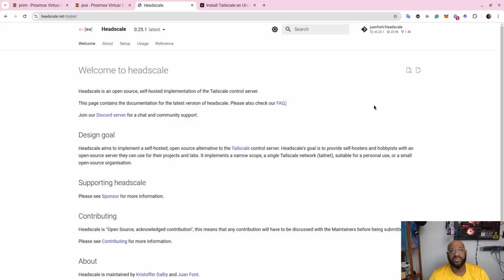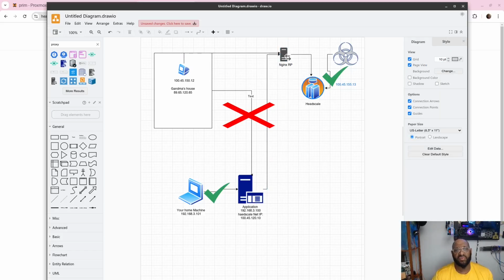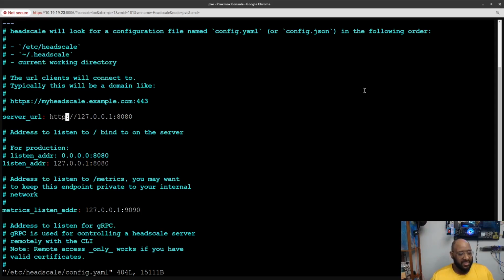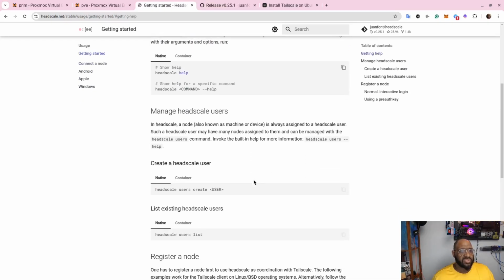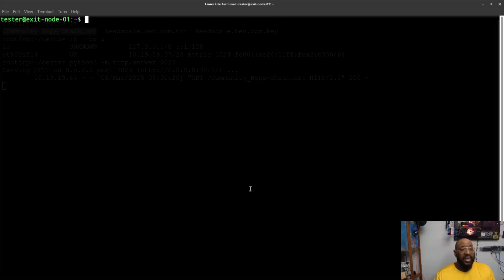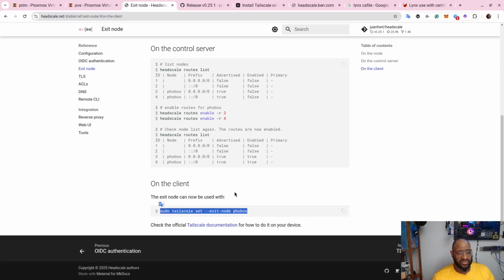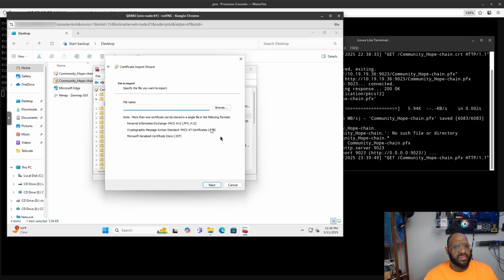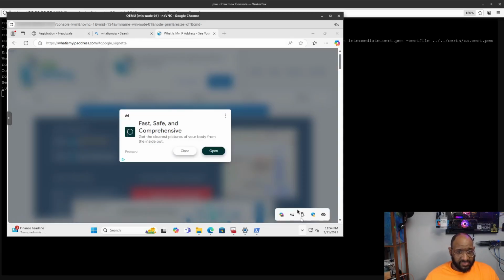🚀 The Most Secure Headscale Implementation – Tested & Demoed! 🔥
Welcome to LessonsWithRicardo! In this video, I walk you through the most secure Headscale setup ever, ensuring that only authorized devices can connect to your overlay network. This method eliminates firewall holes, blocks unauthorized access, and secures connections using self-signed certificates and reverse proxies.

📌 Why This Setup is the Best:
✅ No firewall holes
✅ Works even behind CG-NAT & mobile ISPs
✅ No reliance on commercial VPNs – total control over your data
✅ Uses a reverse proxy for added security
✅ Self-signed certificates prevent unauthorized access
✅ Full walkthrough, no steps skipped – including my mistakes!

🔧 What You’ll Learn:
🔹 How to install & configure Headscale securely
🔹 Setting up a reverse proxy with Nginx
🔹 Deploying an exit node for private VPN functionality
🔹 Using self-signed certificates to block unauthorized clients
🔹 How to prevent attackers from infiltrating your overlay network

👨‍💻 Complete Guide with Diagrams & Troubleshooting!
This is the ultimate guide for cybersecurity enthusiasts, homelabbers, and enterprise IT professionals looking to deploy a secure self-hosted VPN alternative.

💬 Have questions? Drop them in the comments! I respond to everyone!